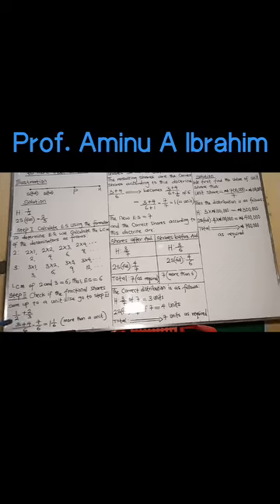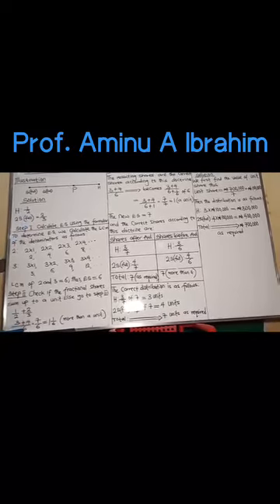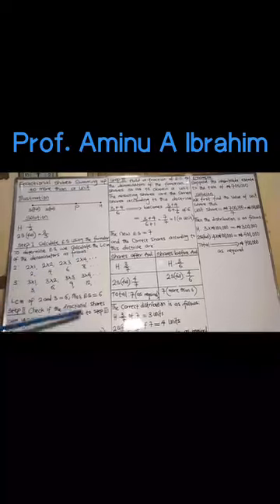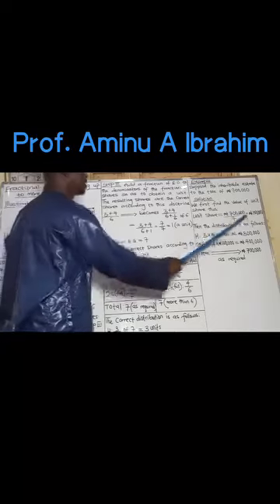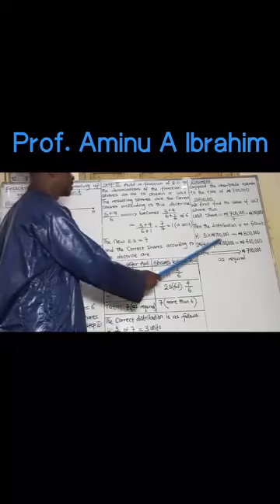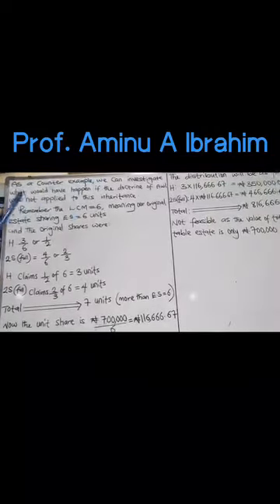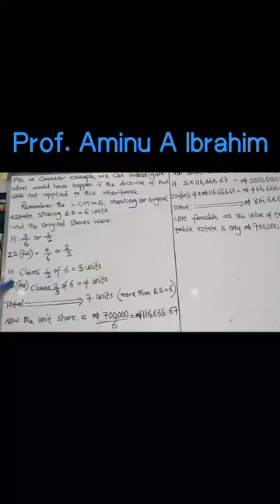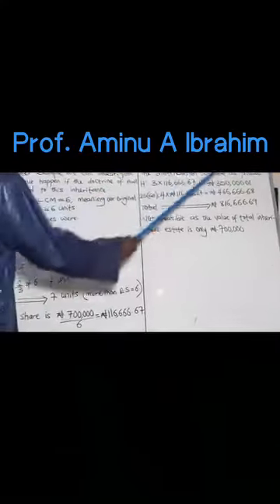Presentation series Part 9 on A FORMULA METHOD FOR DISTRIBUTION OF INHERITANCE